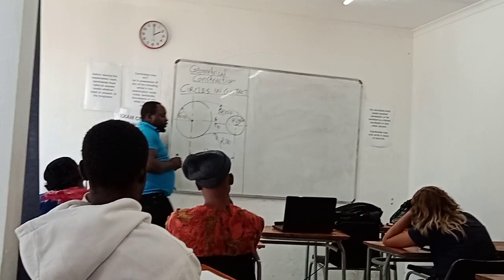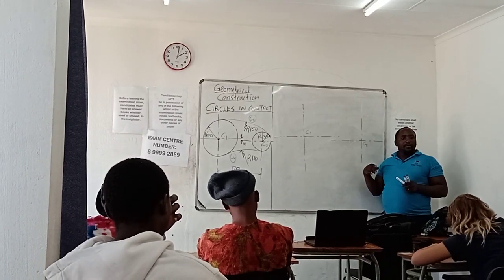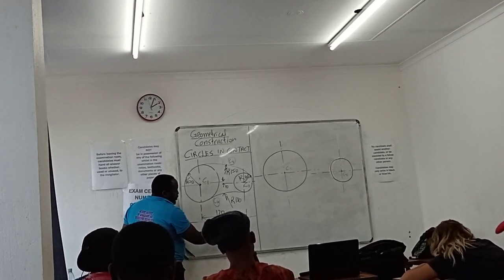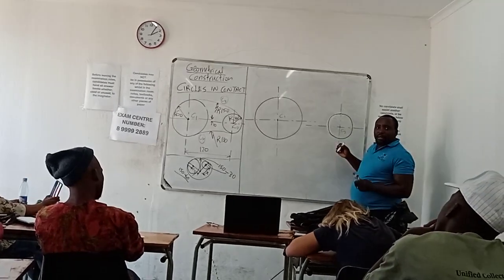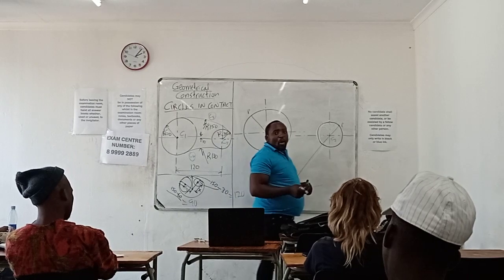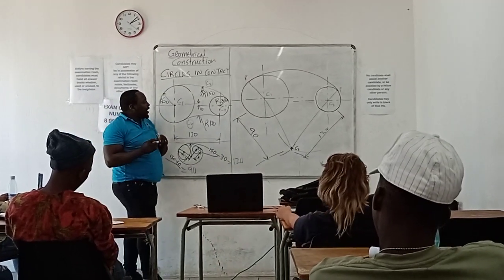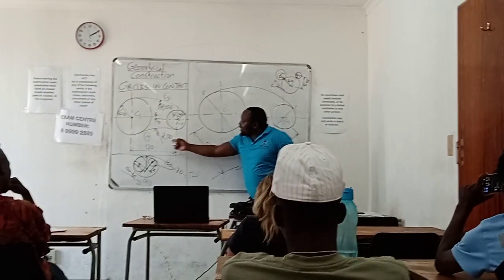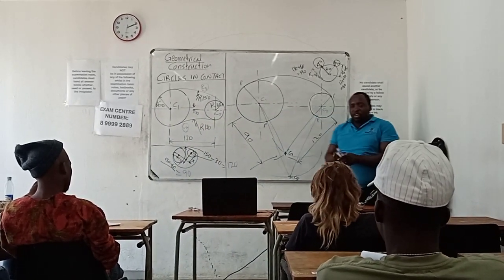CIRCLES IN CONTACT